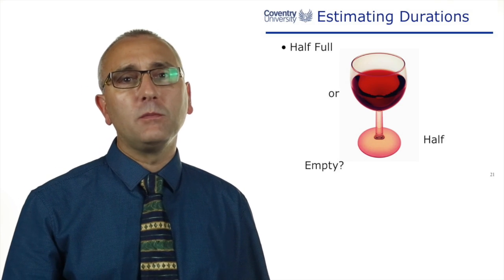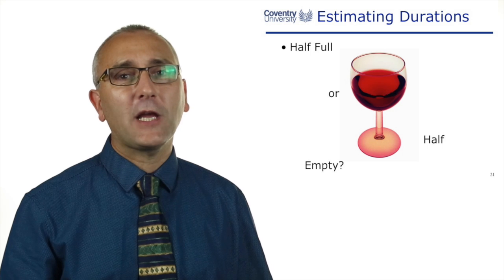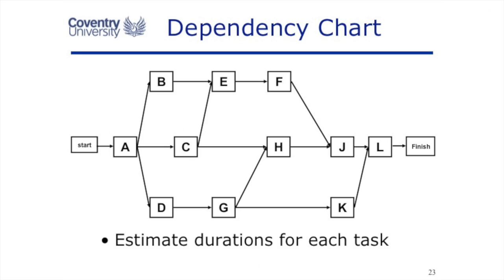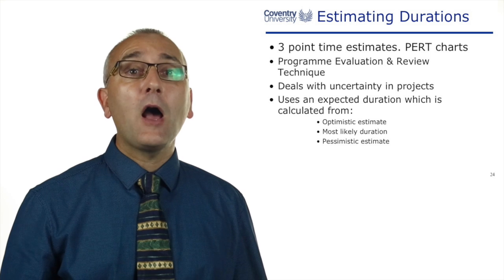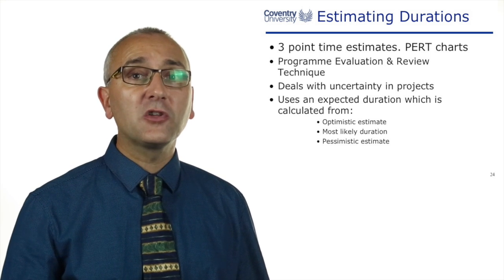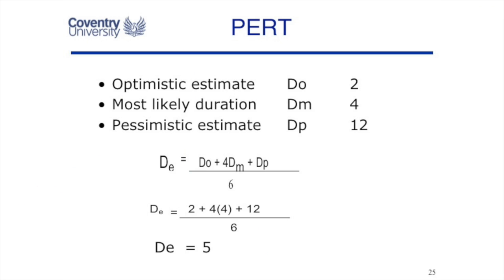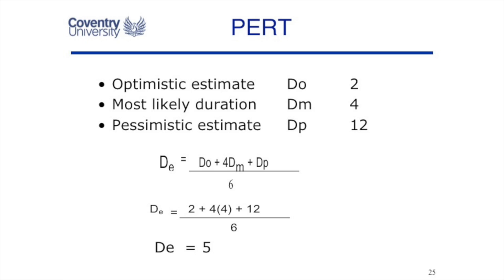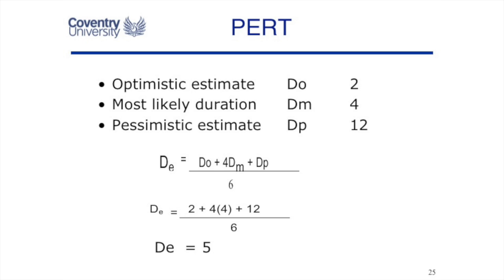6.3 PERT Analsysis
This video is about accuracy in estimates - using PERT to model uncertainty in durations For project management simulations specifically aimed at students of project management,